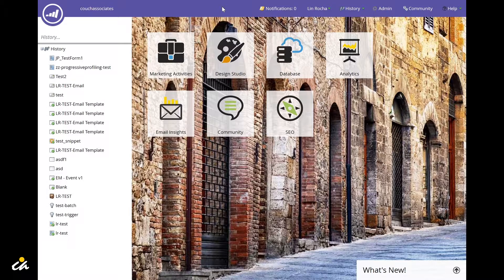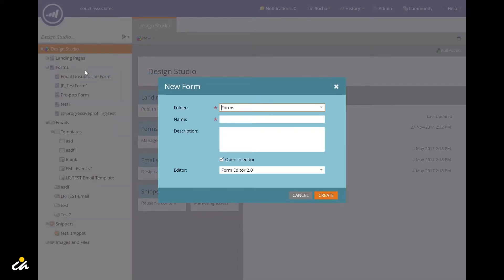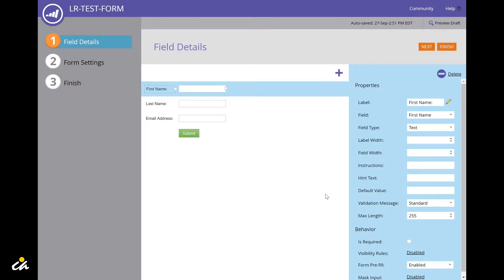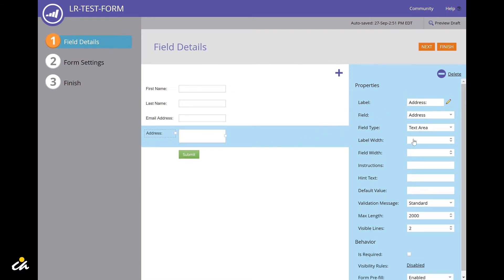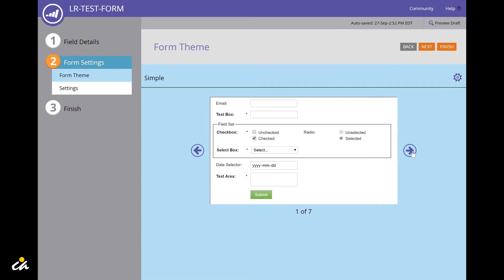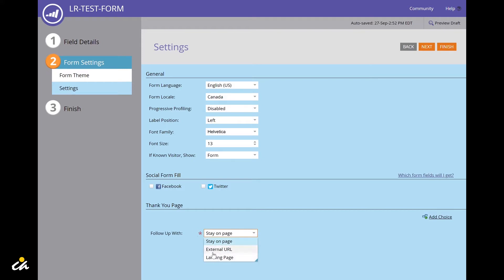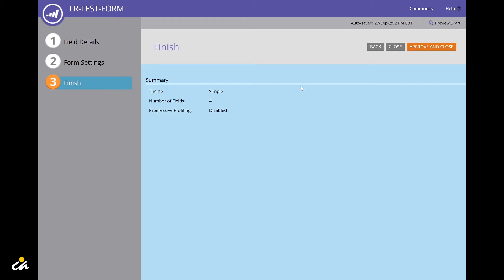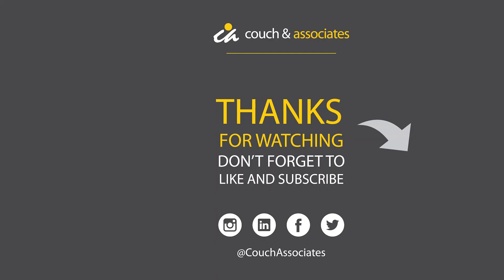How to Create a Form in Marketo: C&A MarTech Tips